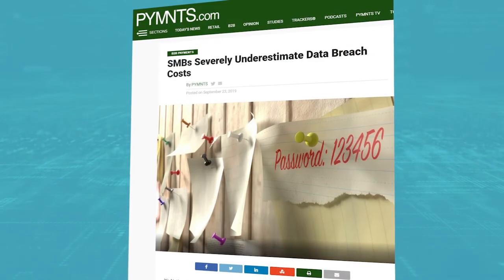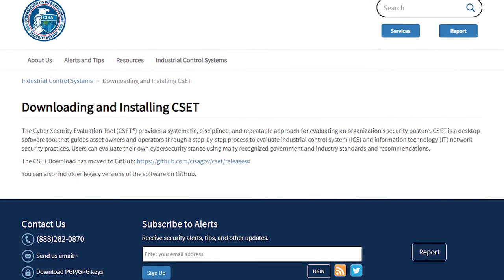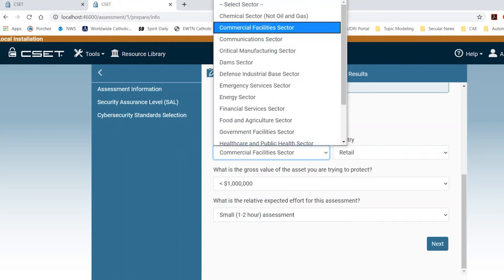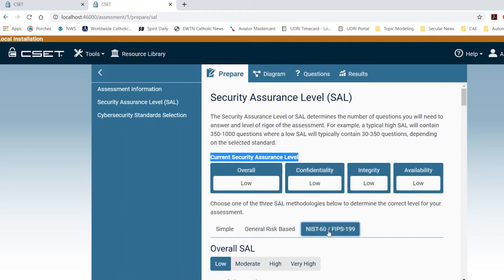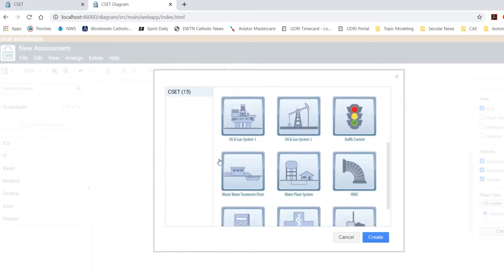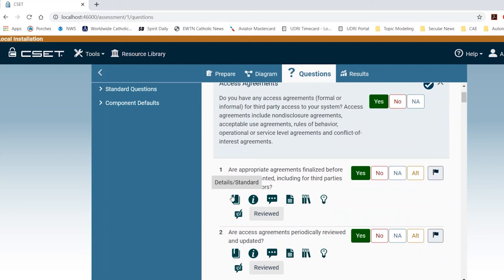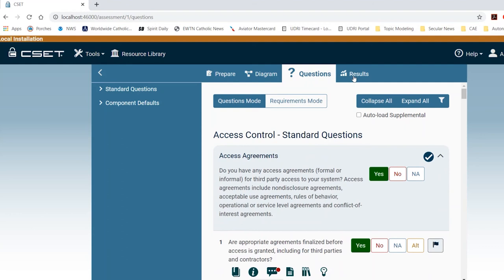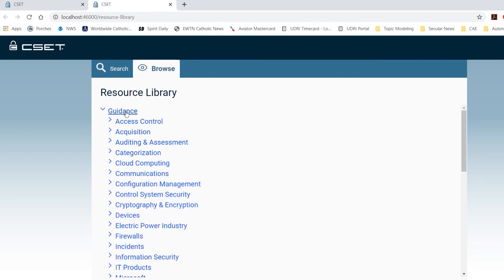How to use Cyber Security Evaluation Tool (CSET®) to assess Cyber Risk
Dr. Rusty Baldwin, Research Director of the University of Dayton Center for Cybersecurity & Data Intelligence demonstrates how to use the CSET tool from the US Cybersecurity & Infrastructure Security Agency (CISA) to assess organizational risk to information assets in cyberspace.